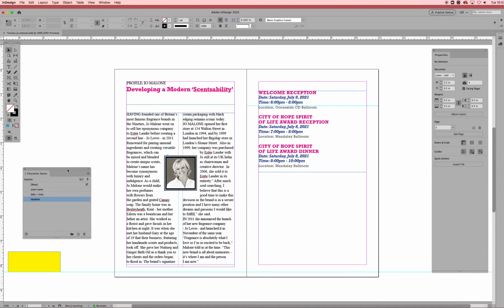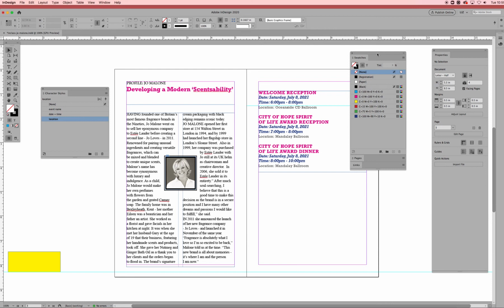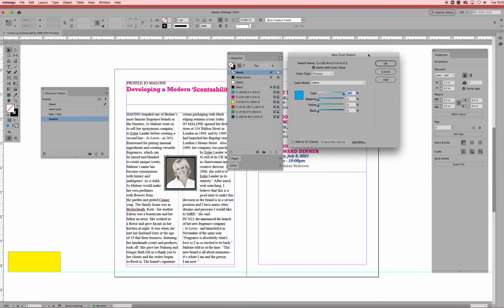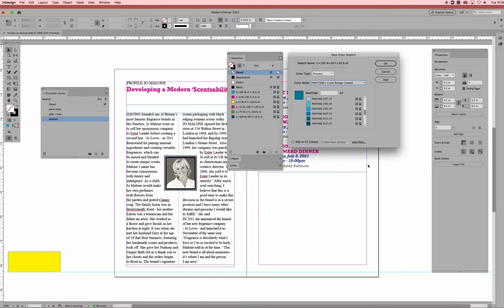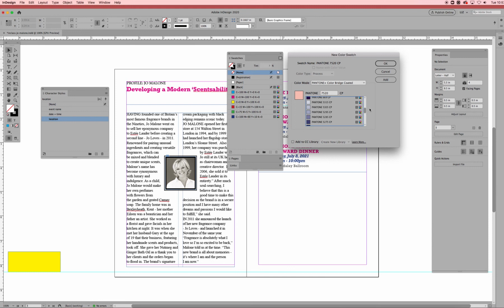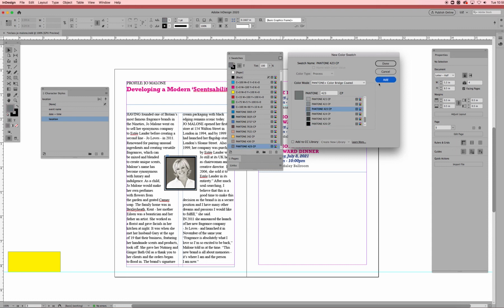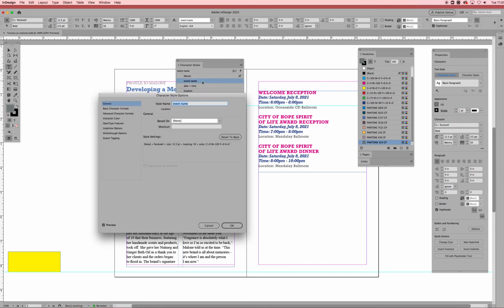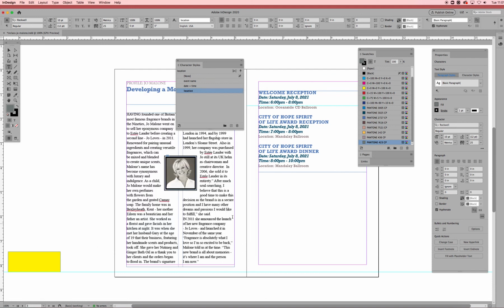Indesign: Adding Pantone Colors swatches